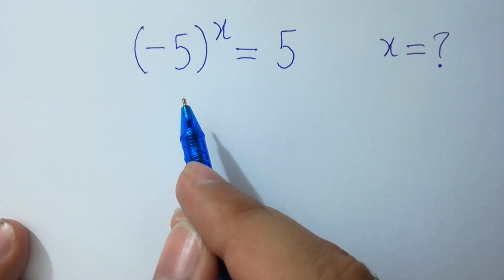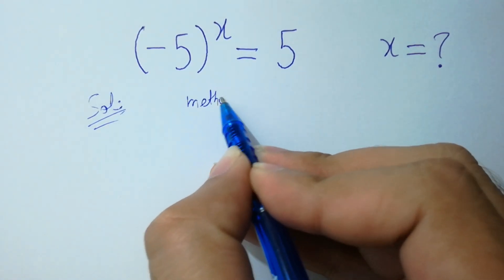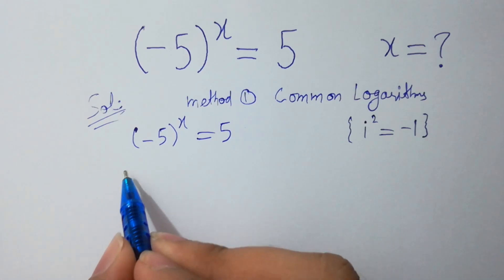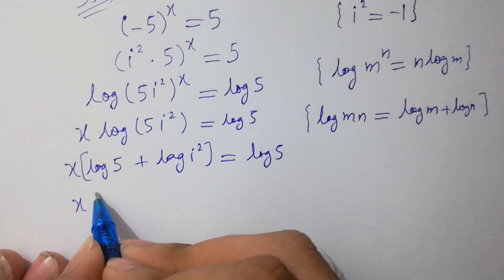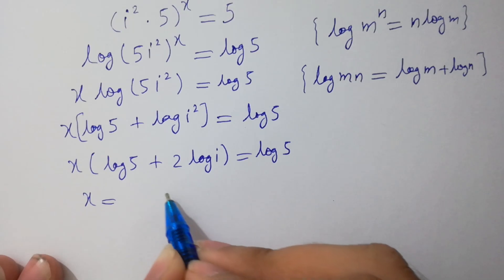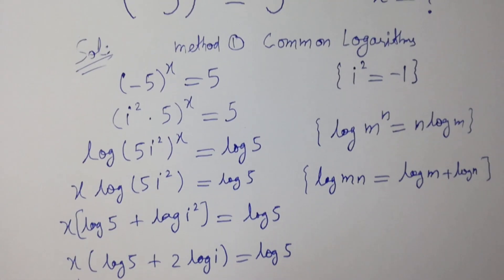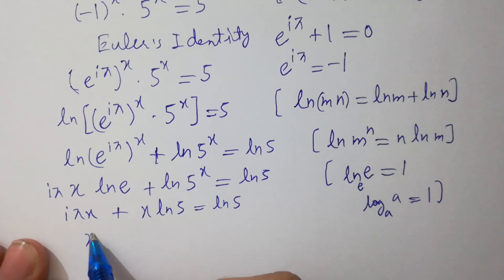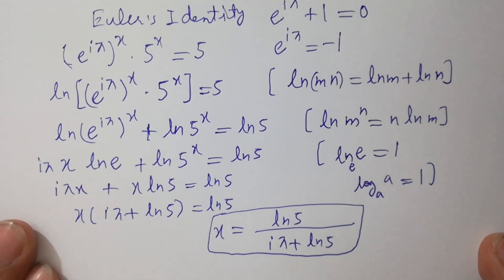Solving a 'Harvard' University entrance exam question ?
Harvard University
Oxford University
Cambridge University
Ivy League Schools

math problem
algebra 2

Olympiad Algebra
olympiad preparation
international olympiad maths
olympiad mathematics
international olympiads
international maths olympiad
olympiad
mathematics
math olympiad
olympiad mathematics
math olympiad
maths olympiad
olympiad math
maths trick
olympiad
maths olympiad
olympiad mathematics
math olympiad